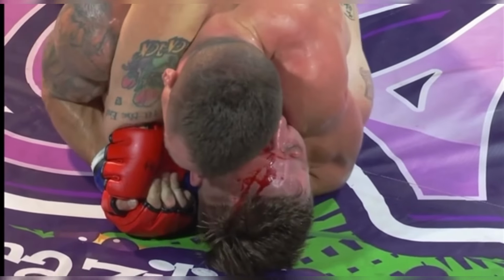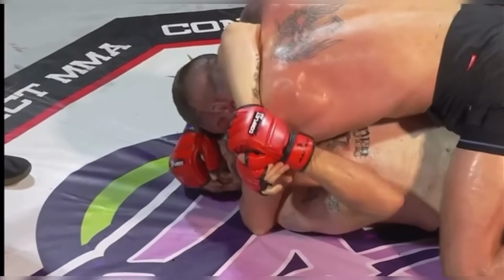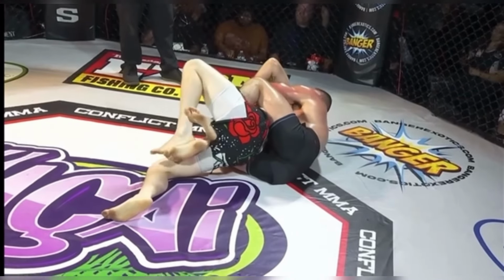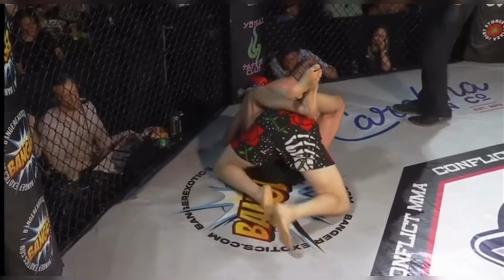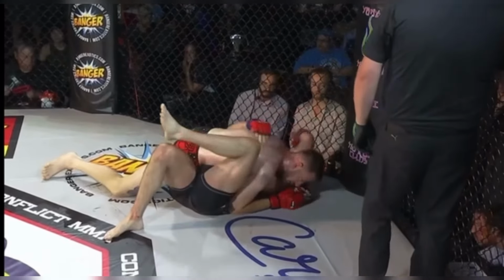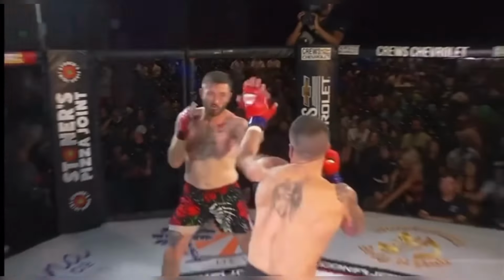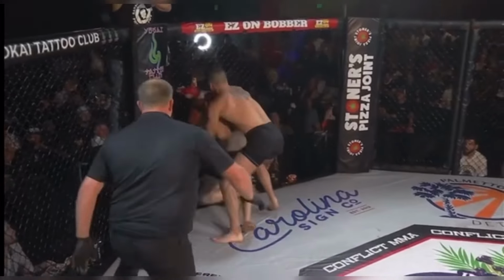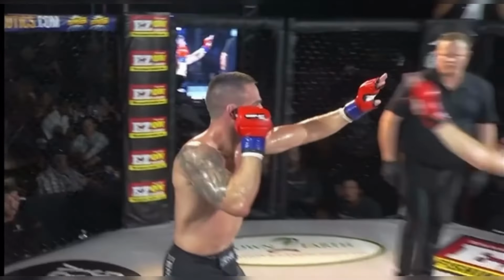Crazy Comeback MMA Fight